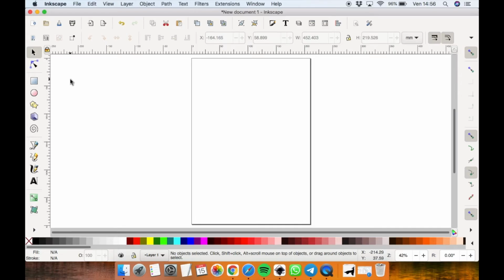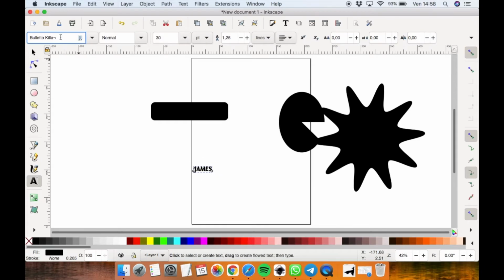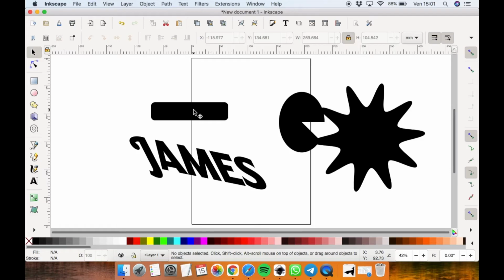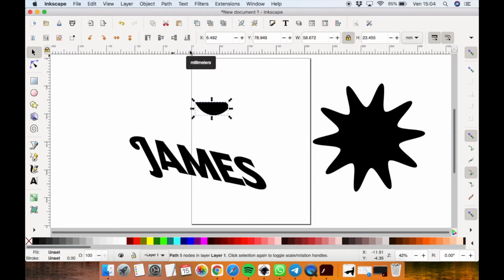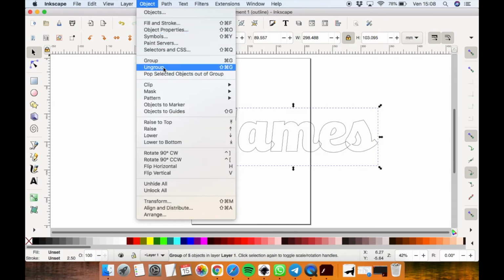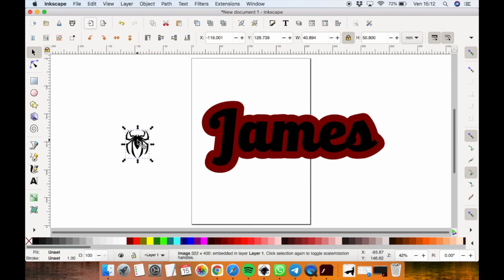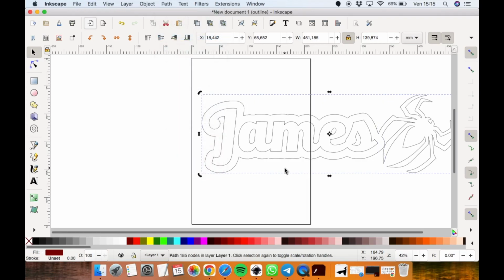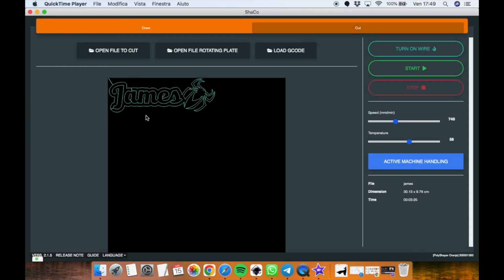PolyShaper Styrofoam cutting machine and Inkscape, a little overview | Le nostre guide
In this tiny tutorial we show you how to use some basic Inkscape functions in order to make projects with your PolyShaper machine.

Join to the PolyShaper Italia Facebook group, the best and largest styrofoam community in the world!

Follow us also on Facebook and Instagram to keep you updated